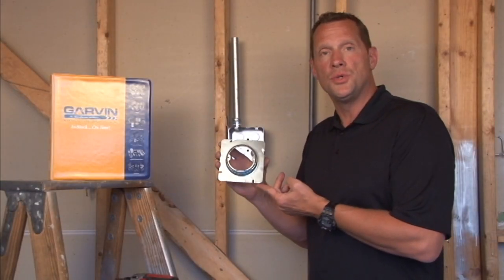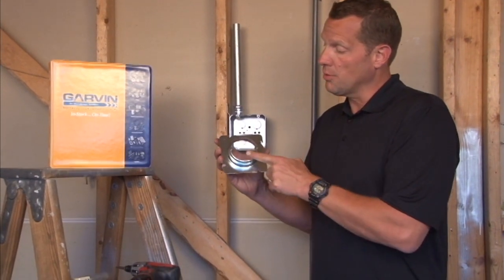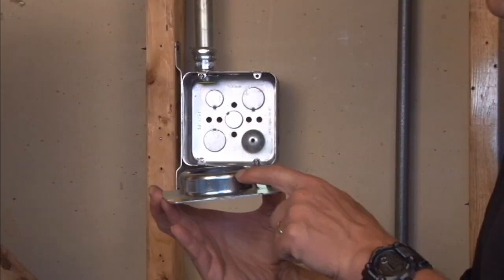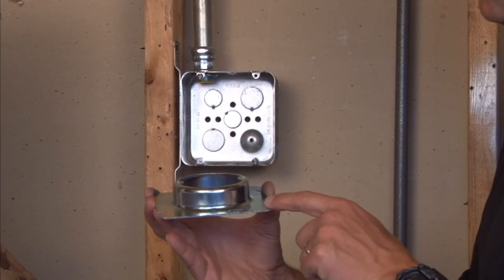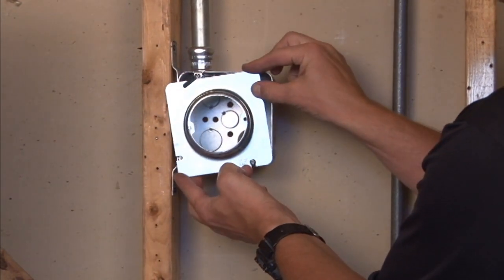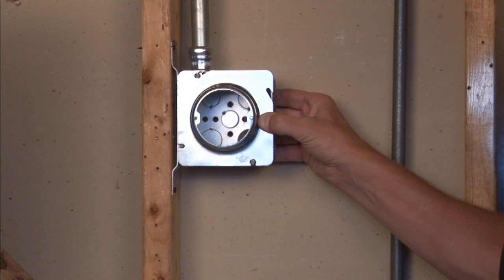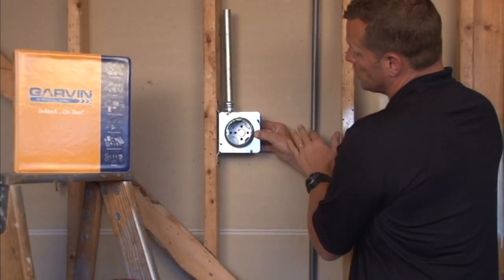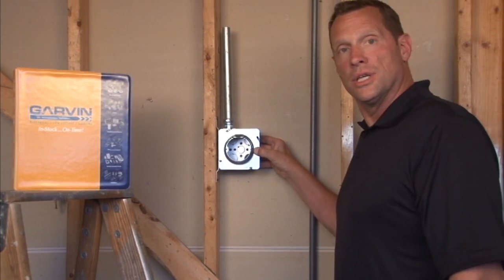Square Box Cover: 4-11/16" Square to Round, 1-1/4" Raised Device Ring 72C3-1-1/4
- 4-11/16" square to round, 1-1/4" raised device rings are used to mount light fixtures and ceiling covers. They convert square boxes to round ceiling or wall openings with 8-32 threaded mounting tabs for ceiling lights or wall sconce lights. The angled slots on the covers compensate for up to12° of box misalignment on upright framing members.